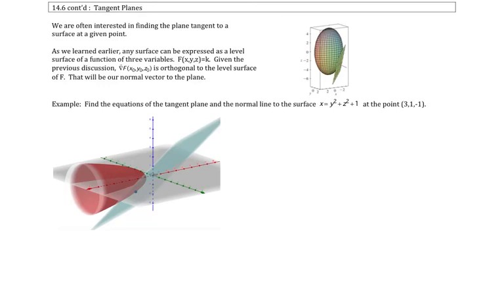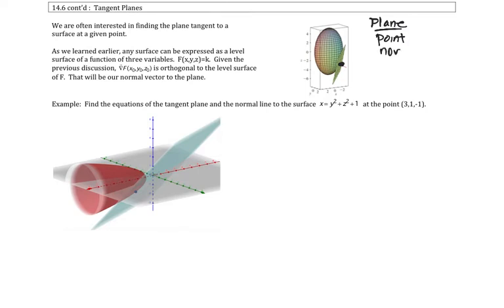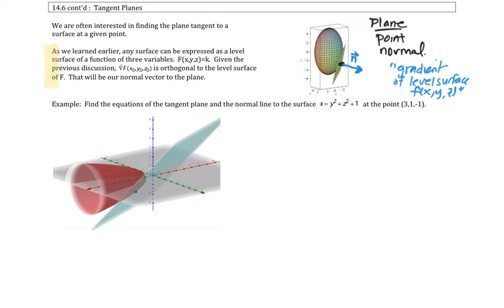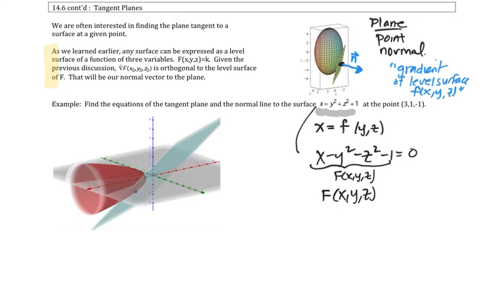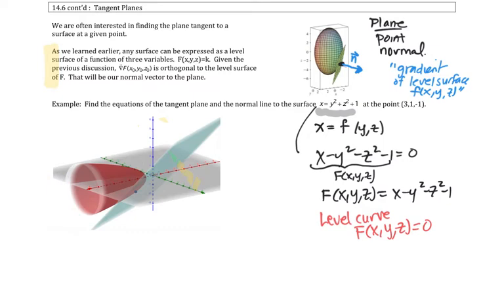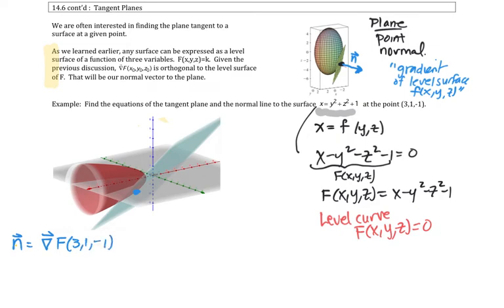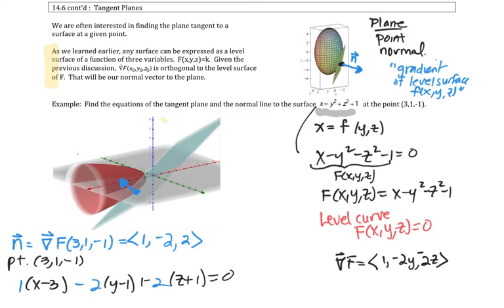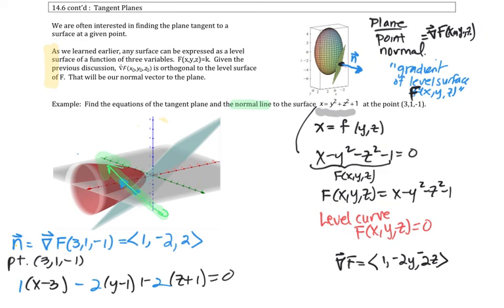14.6 3 tangent plane